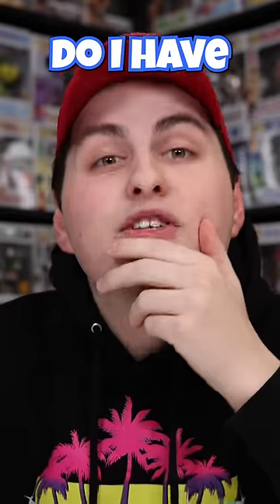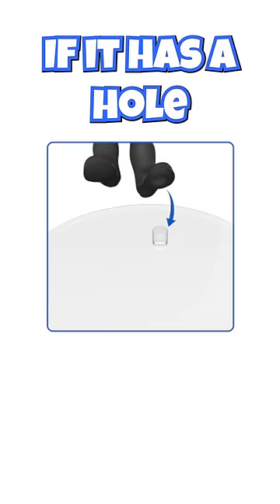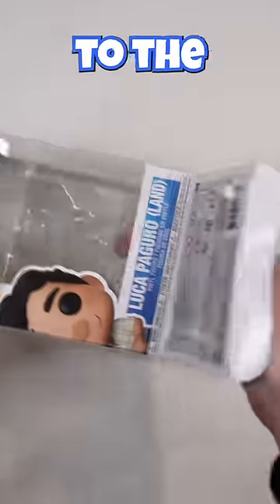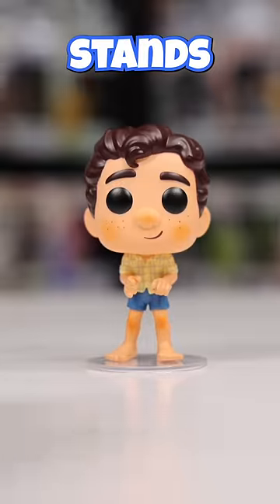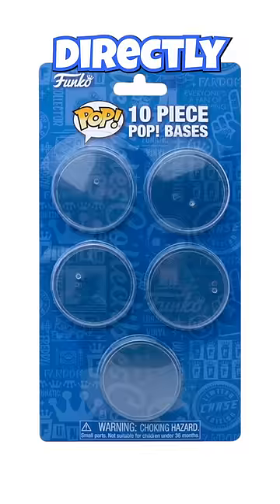How To Make Your Funko Pops Stand!